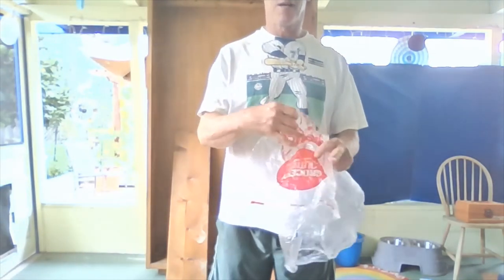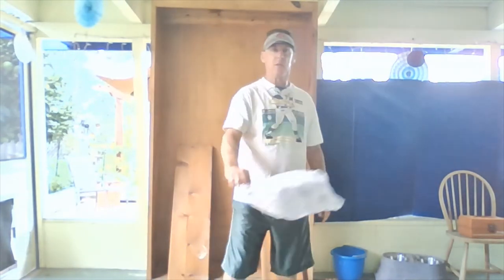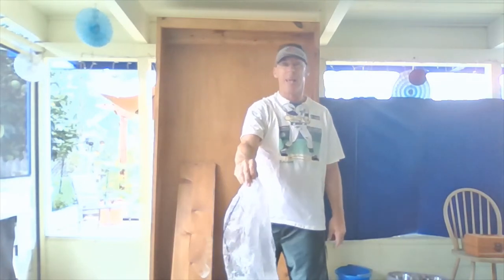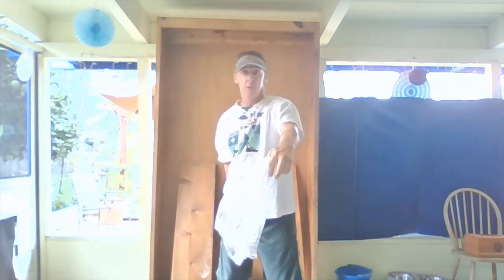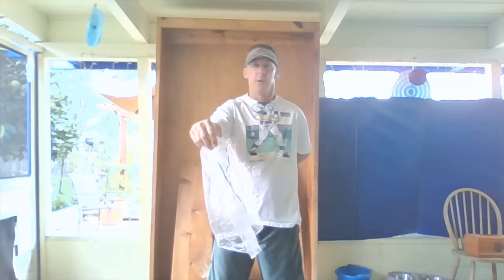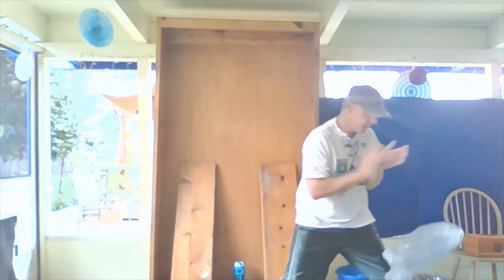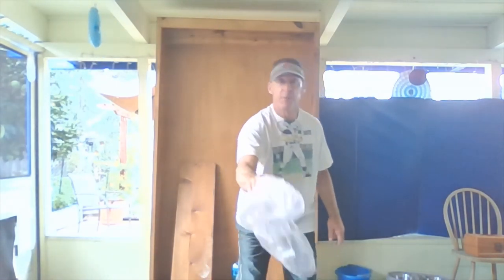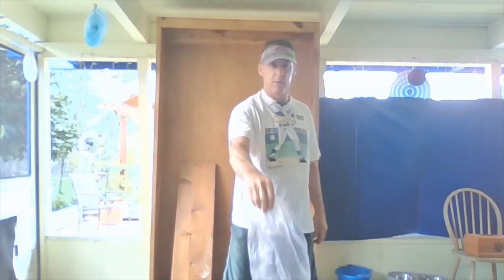Juggling with plastic bags Part I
Juggling is a great hand eye coordination developmental activity that is easy to learn.  This video goes over the basics for kids and incorporates readily available equipment (plastic bags) that anyone can obtain.